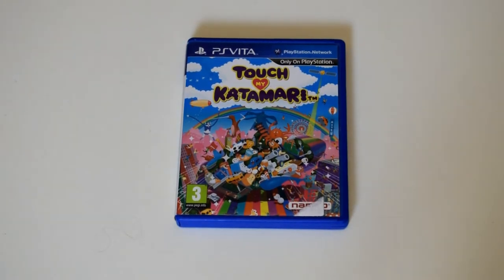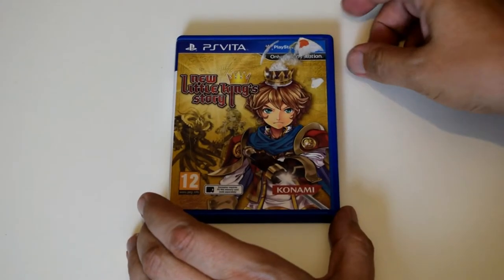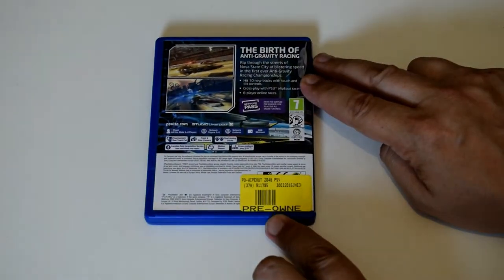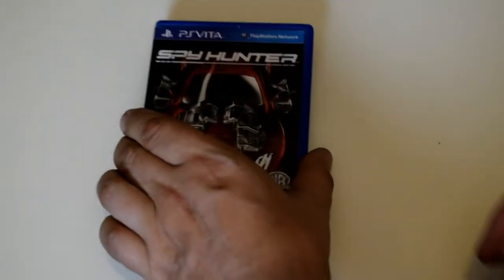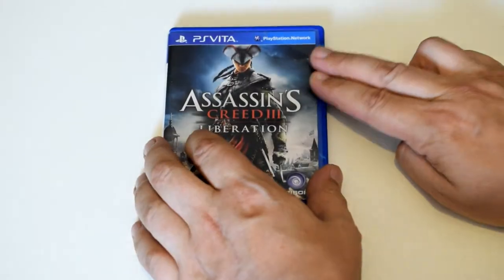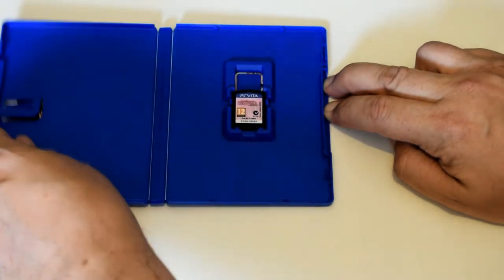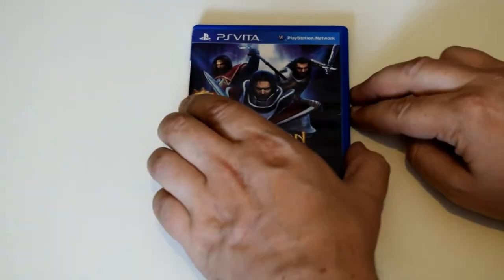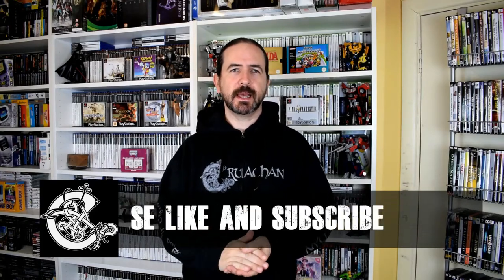My Playstation VITA Games Collection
A quick video of my small but growing vita collection as of July 2018